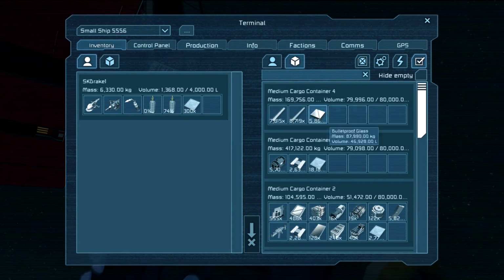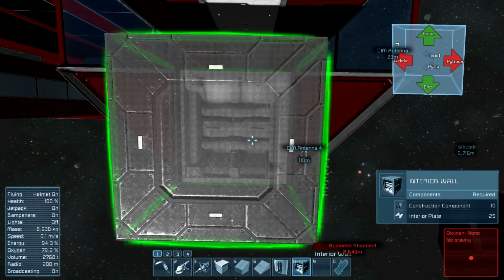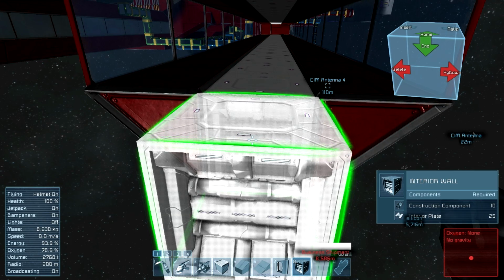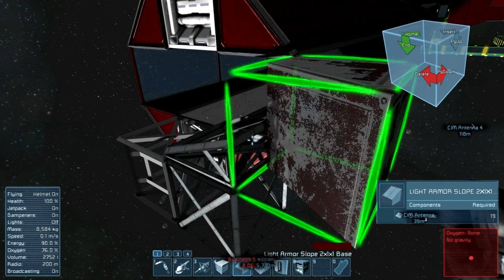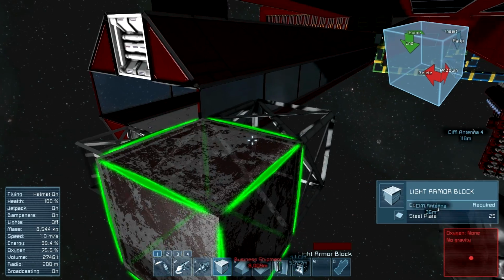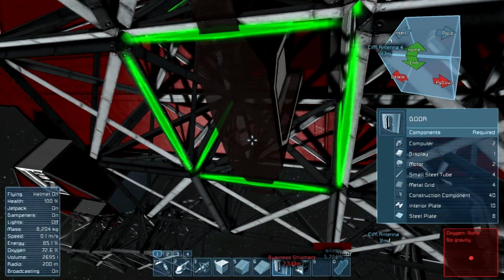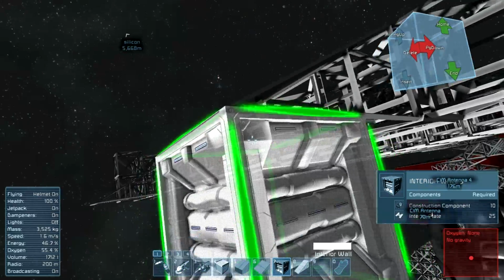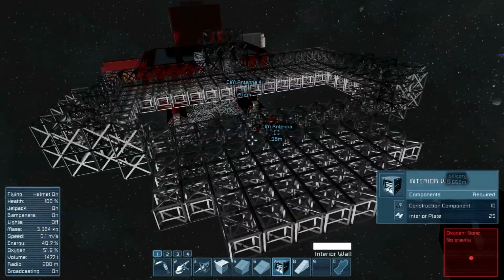Space Tinkers [Space Engineers] S2 E14: Starting the bridge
Space Tinkers Multiplayer server play. Playing Space Engineers alpha on a multiplayer server.